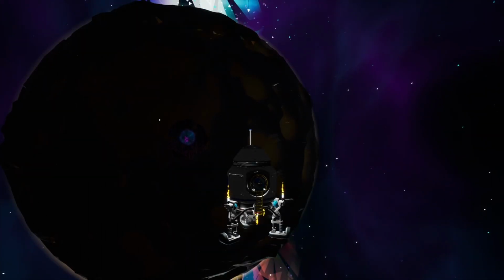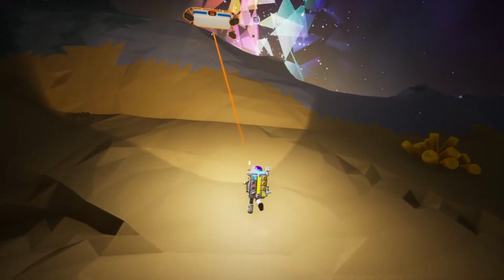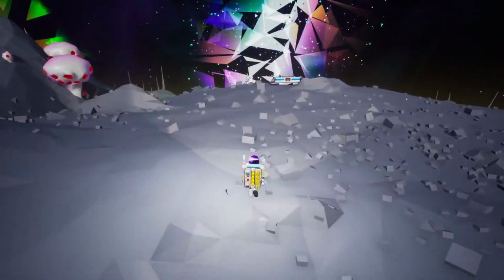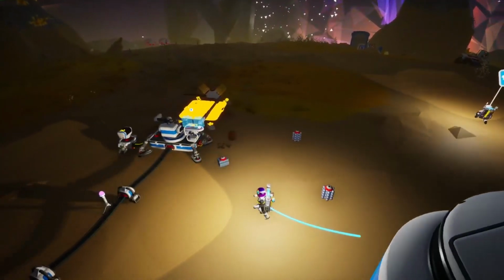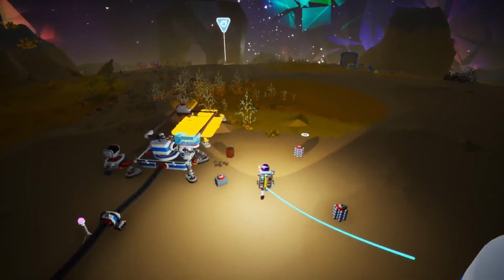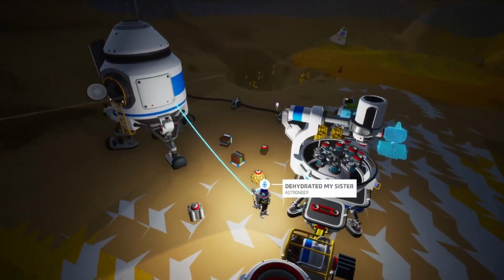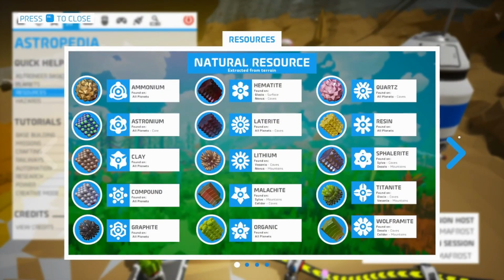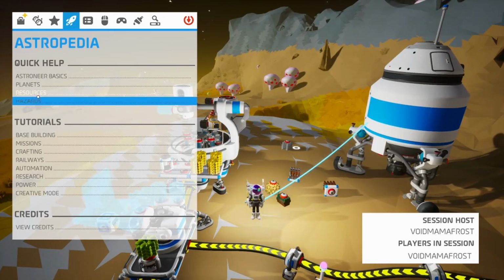Never letting Void fly again! |Astroneer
Darn you Void!
Darn you for what you did you nickel water!

(Sorry for the repeated uploads, my editing software is giving me grief)